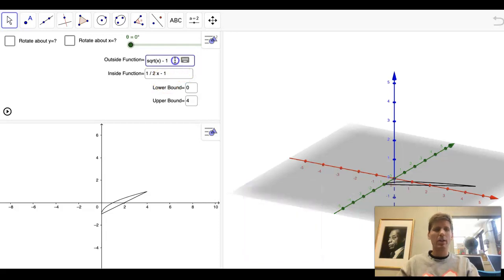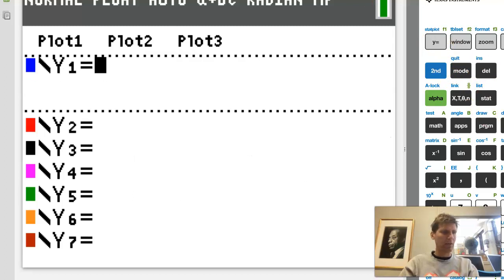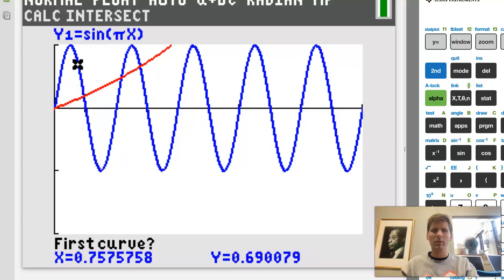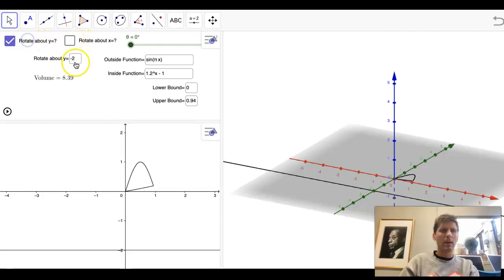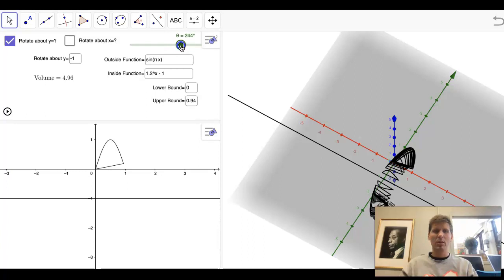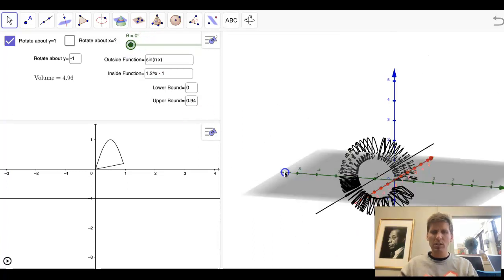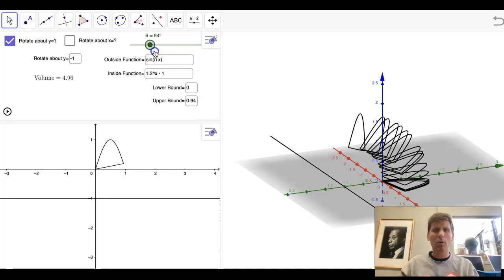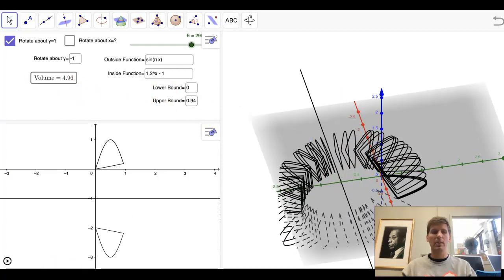Rotational Volume Washer Method